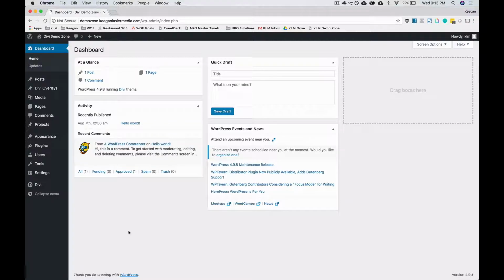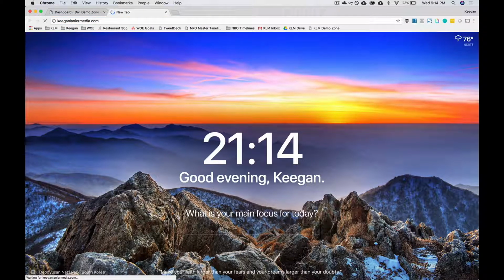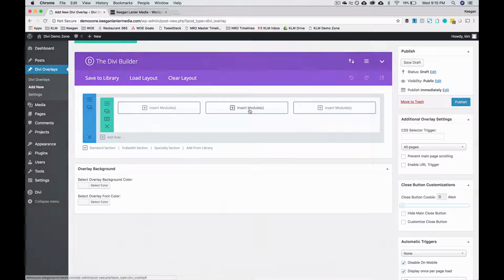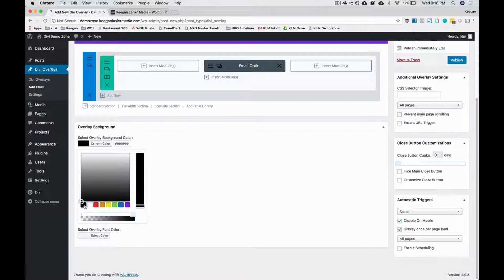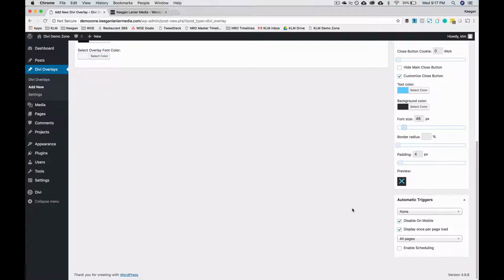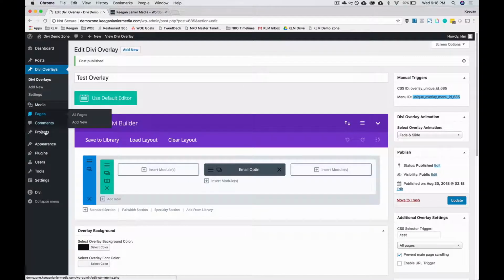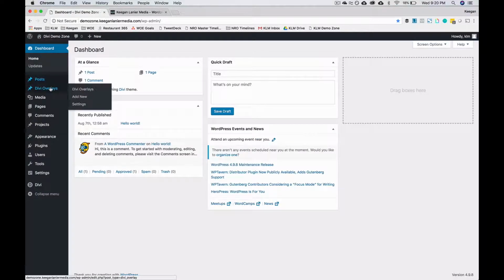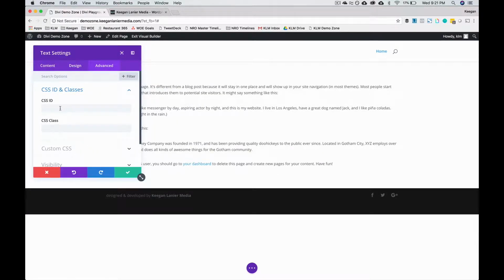Is DIVI OVERLAYS Worth The Price?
Divi Overlays is an incredible plugin that extends the Divi Builder functionality into a fully custom modal builder. The possibilities are only limited by your imagination.

In this video, we walk you through how to create a Divi Overlay using Divi Builder. We also show you how to activate a Divi Overlay layout from the main menu or a link within any page.